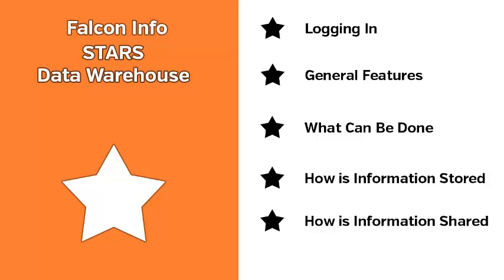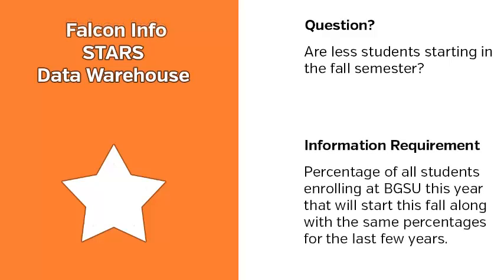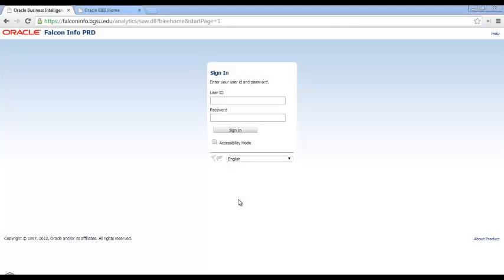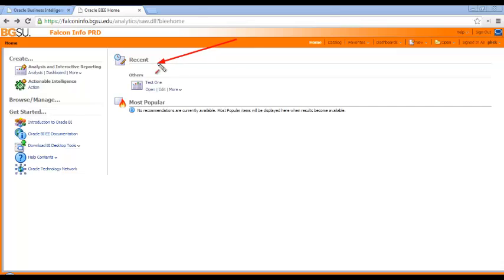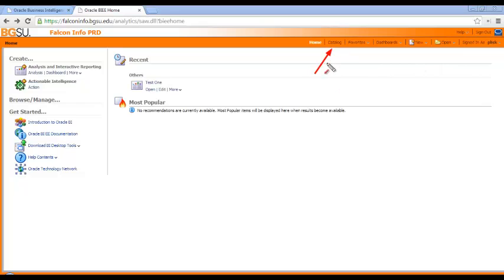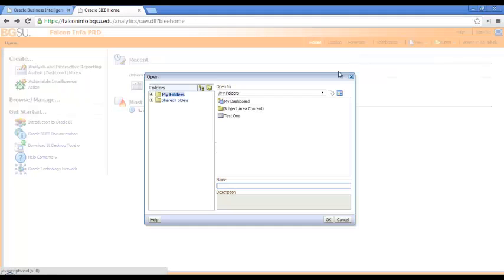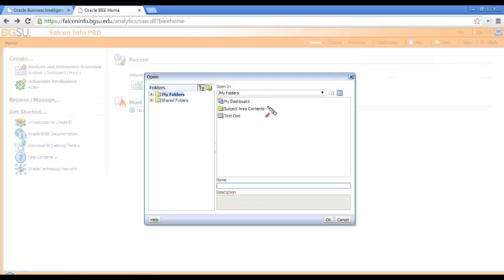STARS Training Video 1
This is video number one in the FalconInfo STARS Datawarehouse training series.  It covers logging into the system and covers the basic tools as well.